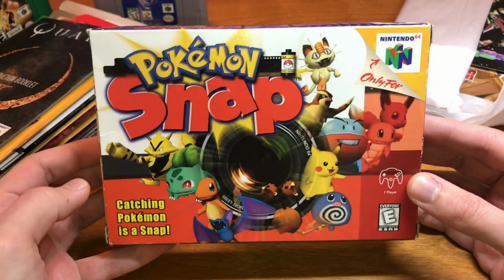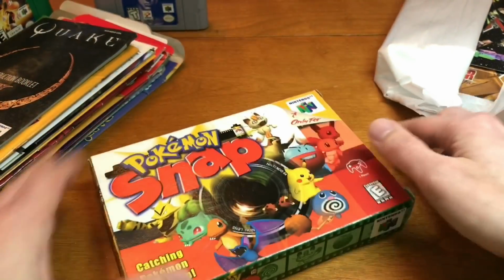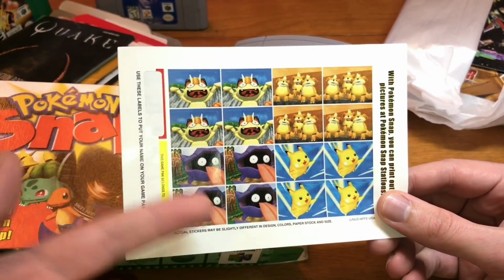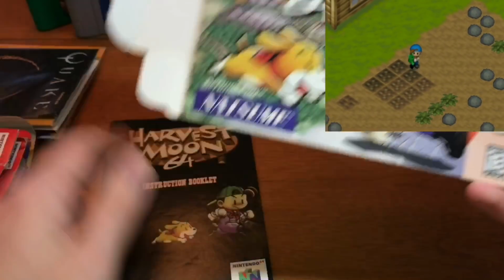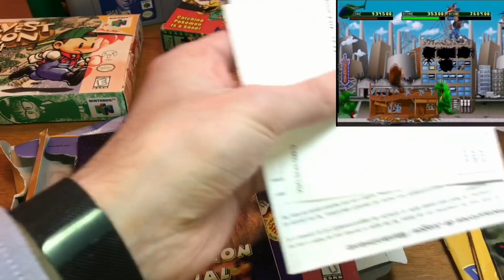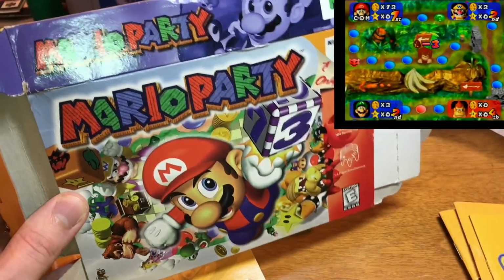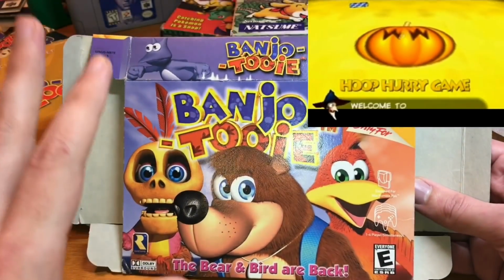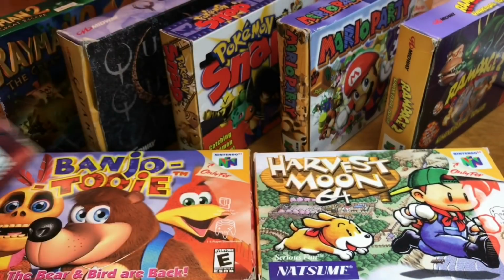COMPLETE N64 COLLECTION #16! Banjo Kazooie, Pokemon Snap, Mario Party, Harvest Moon, Rampage, Quake!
We add some of THE BEST N64 EXCLUSIVES to our collection!!
Nintendo 64
Pokemon Snap
Harvest Moon 64
Rampage 2
Mario Party
Hybrid Heaven
Rayman 2
MORE N64 Games

Nintendo Switch
New 3DS XL
Legend of Zelda: Breath of the Wild
Super Mario Odessey
Mario Kart 8 Deluxe
Switch Pro Controller
Legend of Zelda Master Edition
Splatoon 2
Switch Screen Protector

3 COLLECTING RULES:
1. Get Every USA N64 Game w/ Box & Manual, cheap & mint
2. Share game details & childhood memories
3. Give advice to any collectors :)